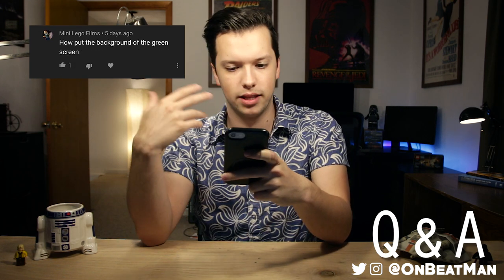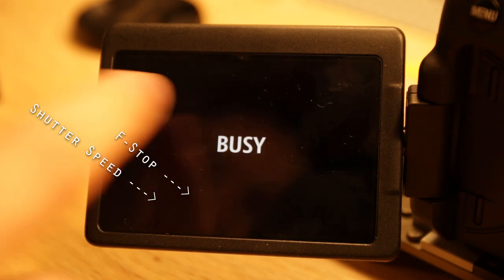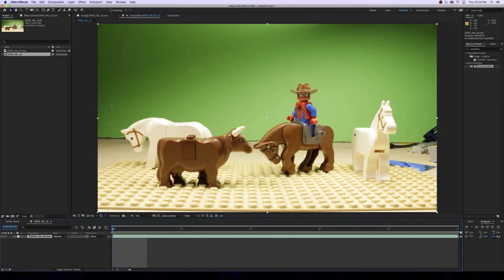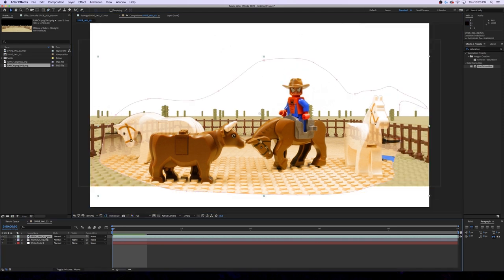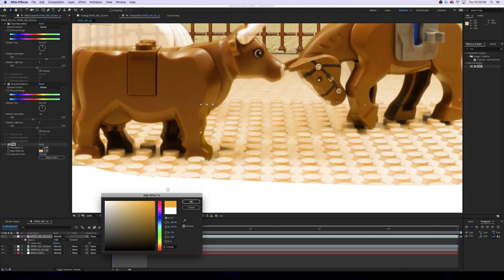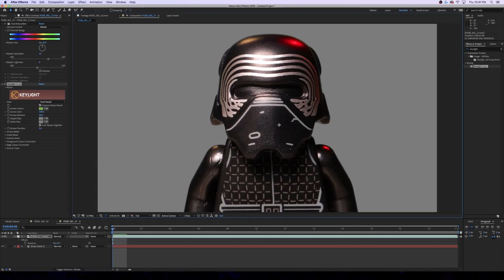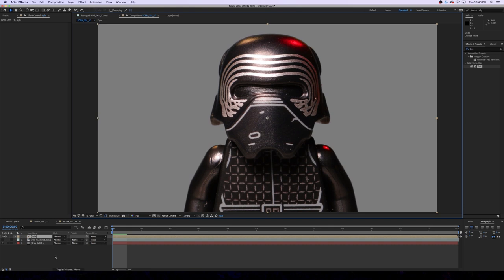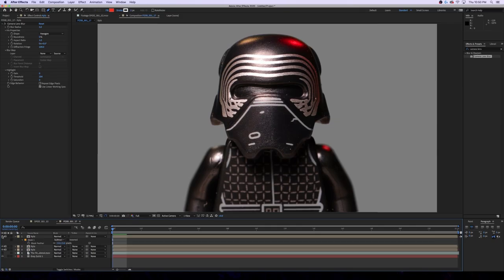How to GREEN SCREEN LEGO - part 2 - (BRICK) FILM SCHOOL 2020: EP. 7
Today I’ll be talking about working with blue or green screens in film and specifically lego animation.  Today we’ll be looking at the camera and computer side of things.

Created by yours truly, YouTube.com/onbeatman .

CANON T6i

More of my videos include:
LEGO Star Wars: KYLO STRIKES BACK  - The Last Jedi stop-motion
LEGO Star Wars - A DATE FOR KYLO REN
HOW TO Get Started in LEGO ANIMATION - TUTORIAL
LEGO Star Wars - The Betrayal Part 1
LEGO Watch Dogs
LEGO Super Heroes - Iron Man Air Battle
KYLO REN ON SET - Star Wars Episode 8: The Last Jedi - LEGO Star Wars
BLACK PANTHER VS CAPTAIN AMERICA - LEGO Civil War

an Onbeatman Animation Studios Video 2020